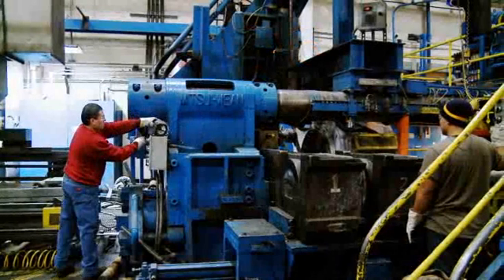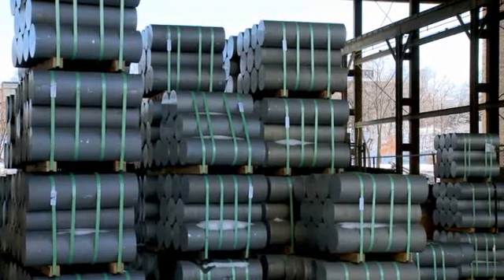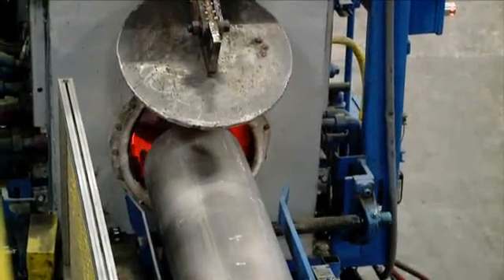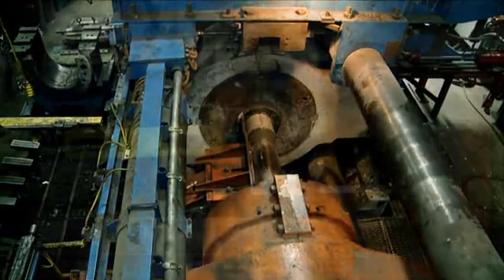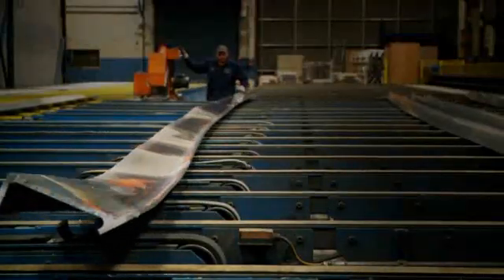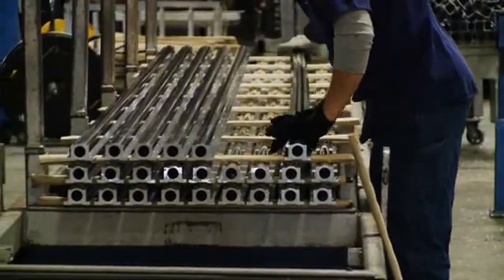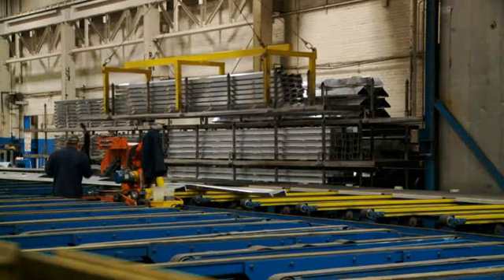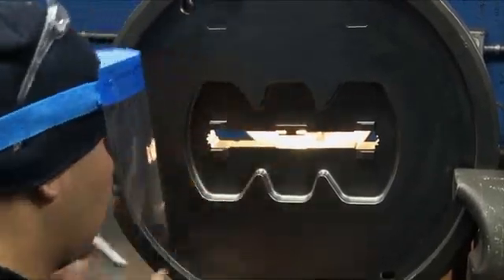Aluminum Extrusion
Up close, in-depth look at the aluminum extrusion machining process and how PBC Linear is able to maintain the highest precision for their products